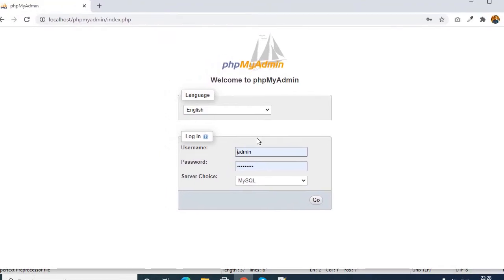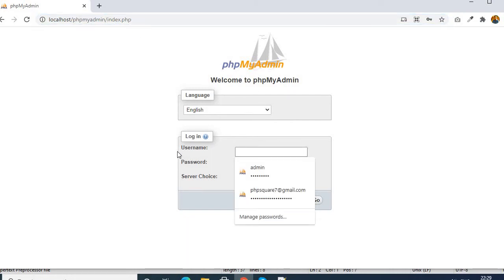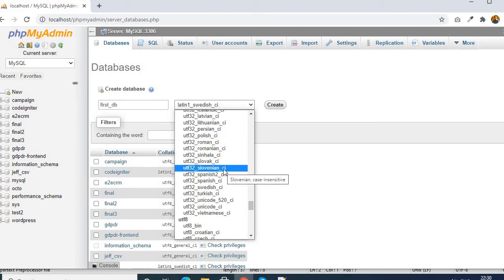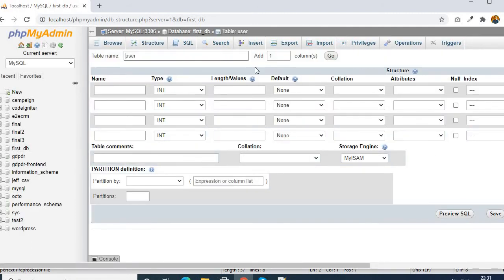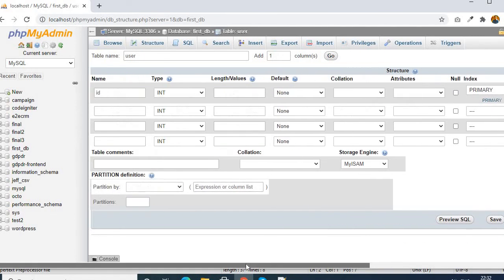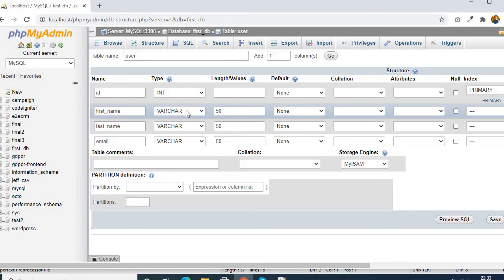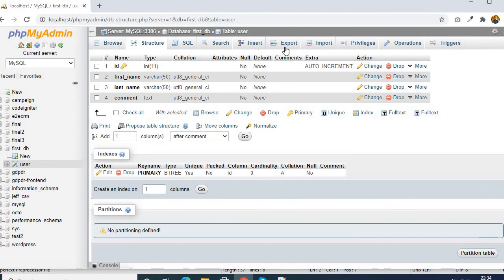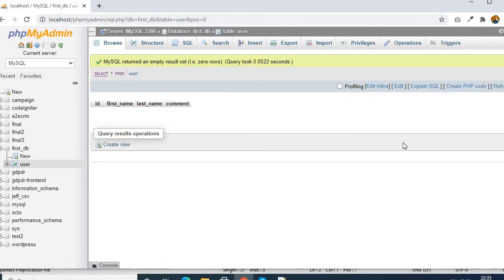Database and table creation using phpmyadmin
We will learn how can we create database and table using phpmyadmin .
First we will create database and then table .